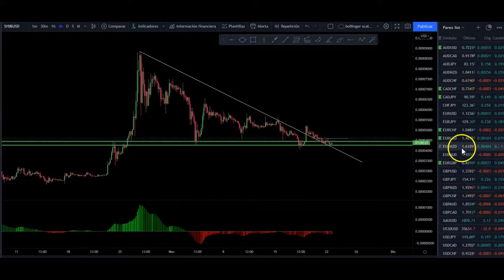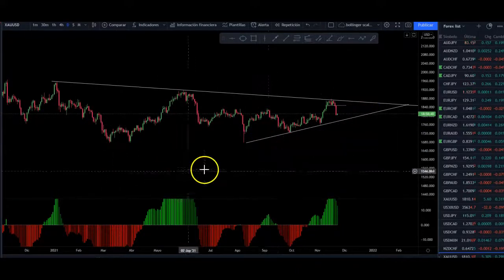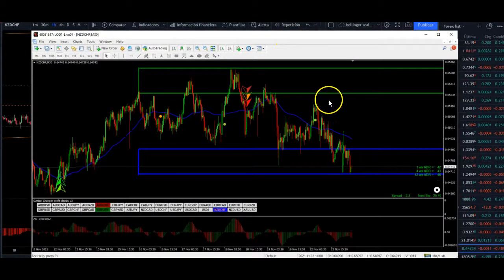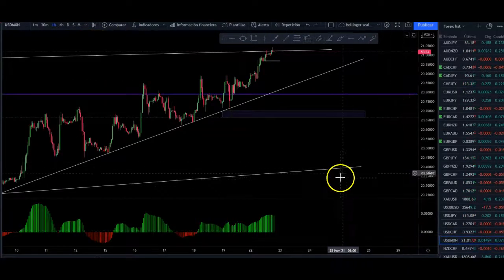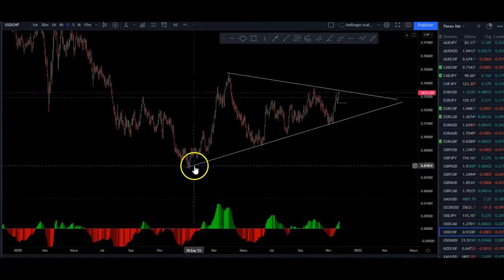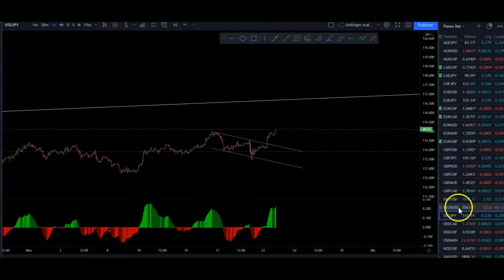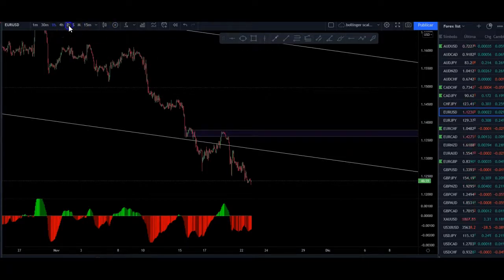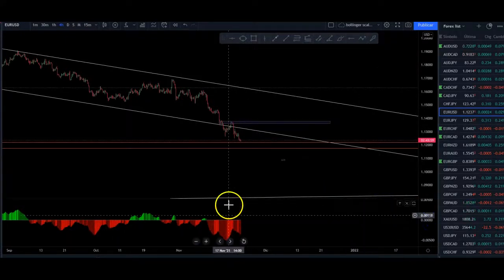Trade With J Flores Forex Markets Weekly Overview and set ups and Risk Reward